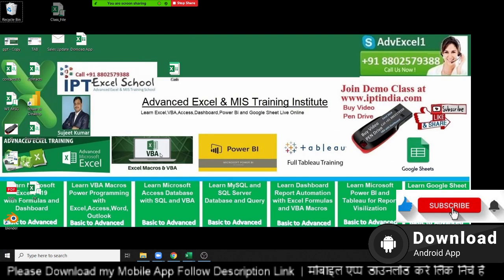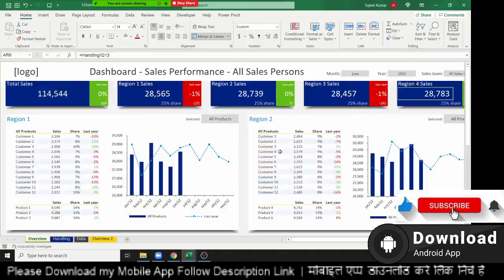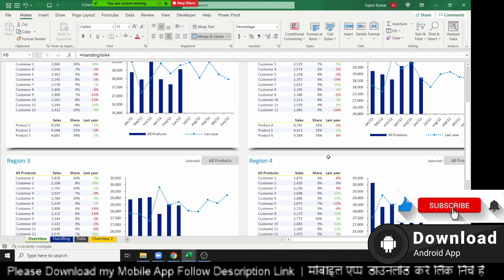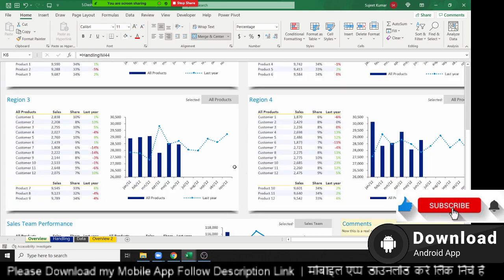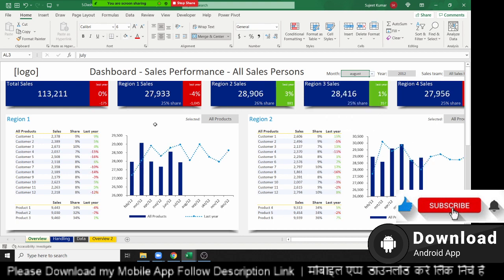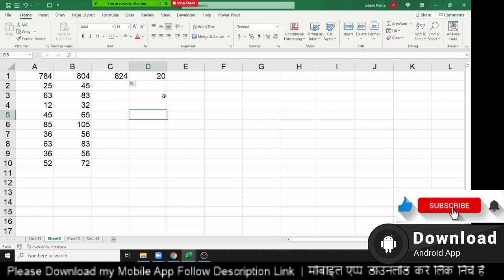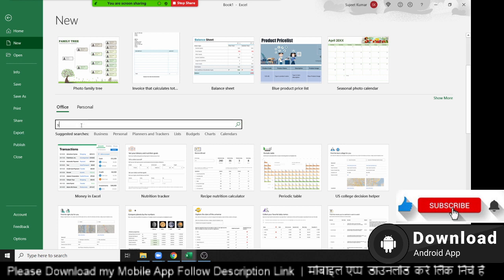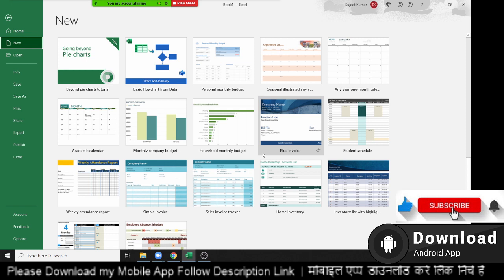Advanced Excel New Batch in English